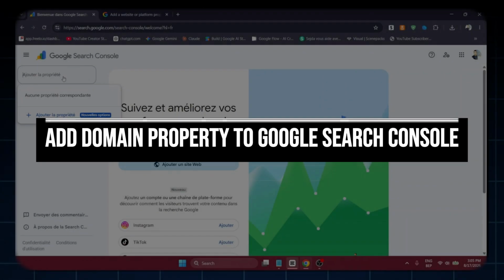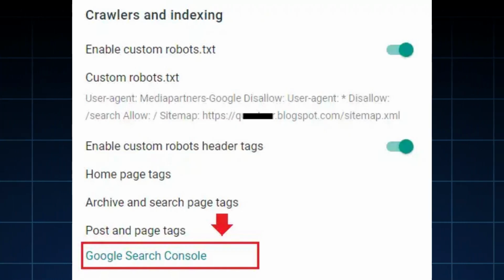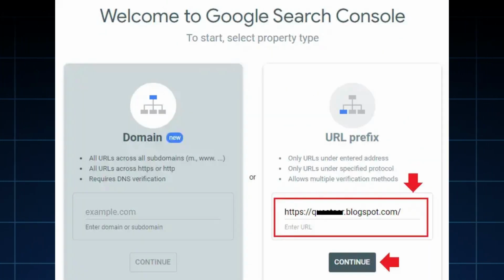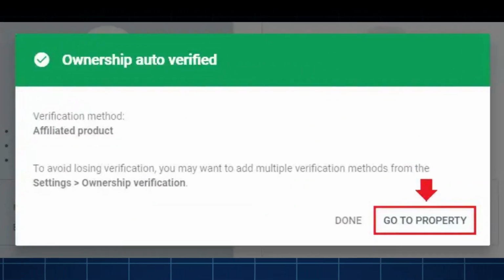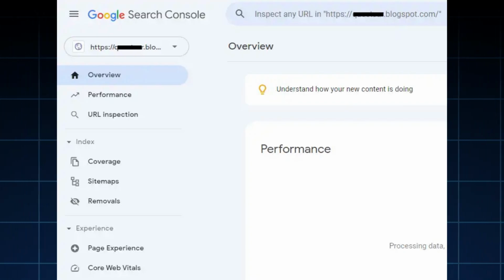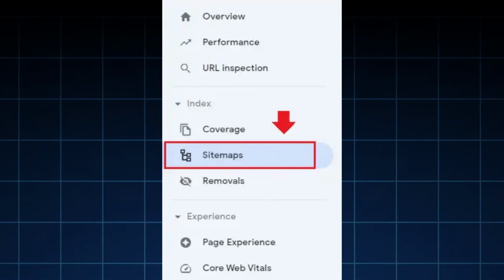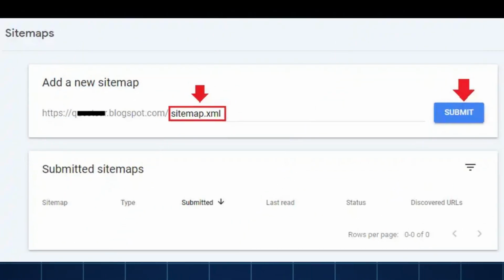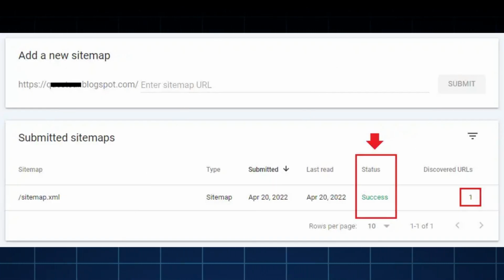How to Add Domain Property to Google Search Console